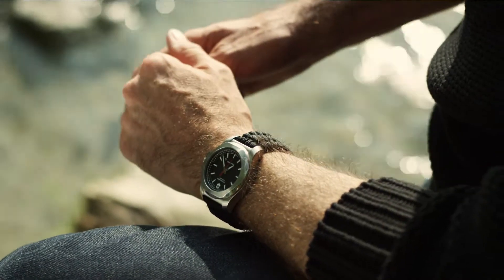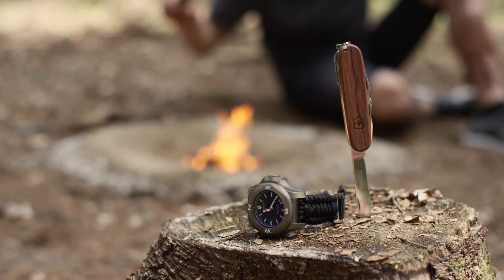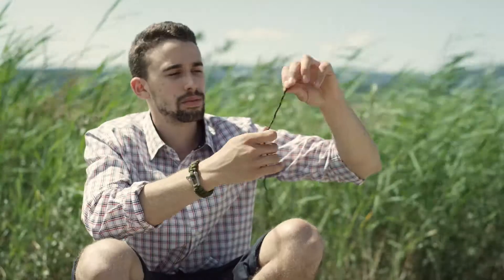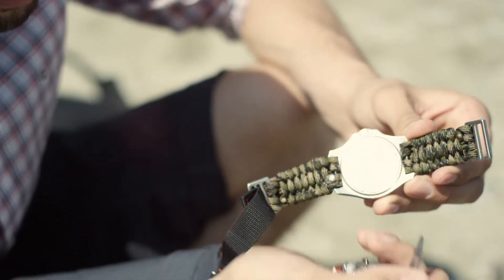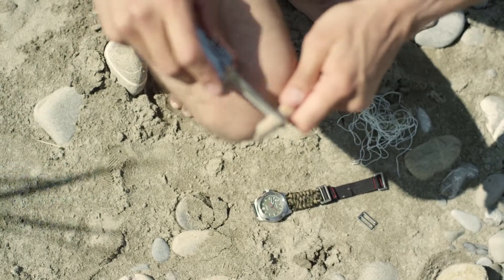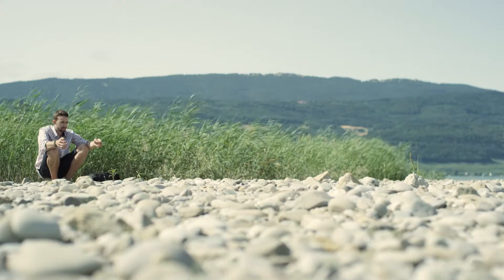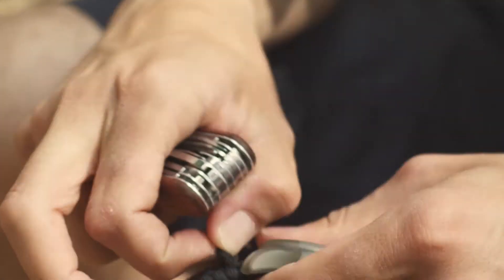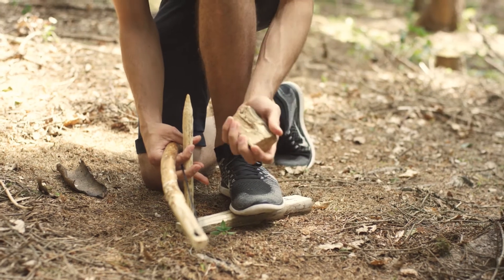I.N.O.X. Paracord - Behind the Story - Part II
Learn more about the inspiration for the new I.N.O.X. Paracord watch featuring Naimakka paracord bracelets -- and, how with its multifunctionality first design enables you to turn your I.N.O.X. Paracord gear into fishing line and so much more when you're enjoying every day's adventures.